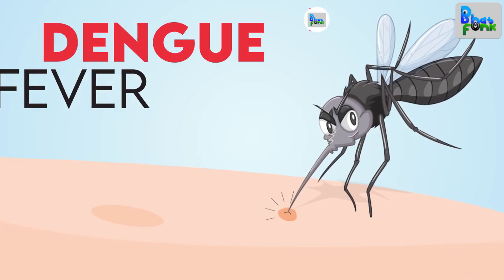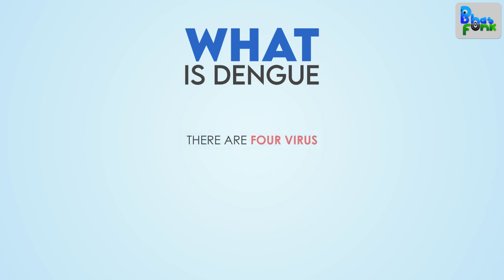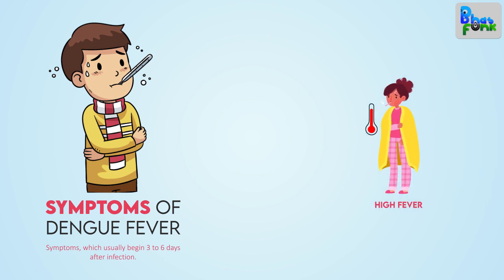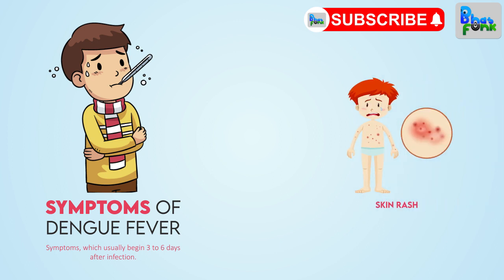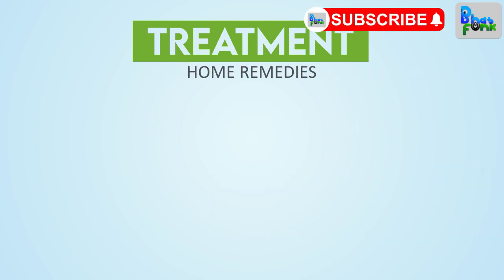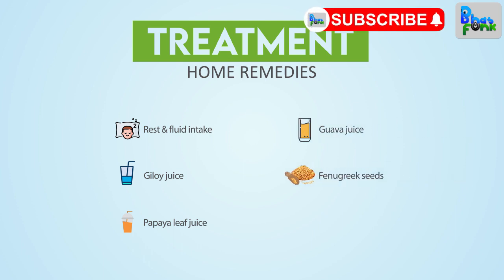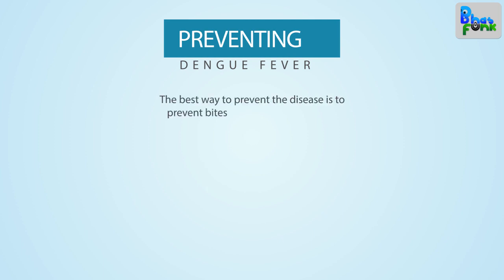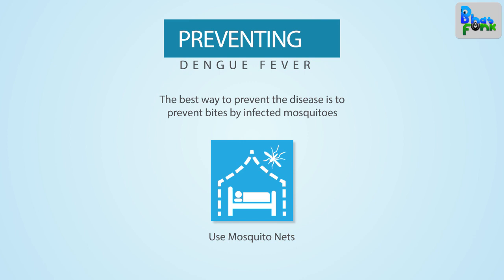Dengue Fever | Dengue Fever Symptoms | Dengue Fever Treatment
Dengue (pronounced DENgee) fever is a painful, debilitating mosquito-borne disease caused by any one of four closely related dengue viruses. These viruses are related to the viruses that cause West Nile infection and yellow fever.
An estimated 400 million dengue infections occur worldwide each year, with about 96 million resulting in illness. Most cases occur in tropical areas of the world, with the greatest risk occurring in:

The Indian subcontinent
Southeast Asia
Southern China
Taiwan
The Pacific Islands
The Caribbean (except Cuba and the Cayman Islands)
Mexico
Africa
Central and South America (except Chile, Paraguay, and Argentina)
Most cases in the United States occur in people who contracted the infection while traveling abroad. But the risk is increasing for people living along the Texas-Mexico border and in other parts of the southern United States. In 2014, an outbreak of dengue fever was identified in Hawaii with other outbreaks in 2013 in Brownsville, Texas and Key West, Fla.

Dengue fever is transmitted by the bite of an Aedes mosquito infected with a dengue virus. The mosquito becomes infected when it bites a person with dengue virus in their blood. It can’t be spread directly from one person to another person.

Symptoms of Dengue Fever
Symptoms, which usually begin four to six days after infection and last for up to 10 days, may include

Sudden, high fever
Severe headaches
Pain behind the eyes
Severe joint and muscle pain
Fatigue
Nausea
Vomiting
Skin rash, which appears two to five days after the onset of fever
Mild bleeding (such a nose bleed, bleeding gums, or easy bruising)
Sometimes, symptoms are mild and can be mistaken for those of the flu or another viral infection. Younger children and people who have never had the infection before tend to have milder cases than older children and adults. However, serious problems can develop. These include dengue hemorrhagic fever, a rare complication characterized by high fever, damage to lymph and blood vessels, bleeding from the nose and gums, enlargement of the liver, and failure of the circulatory system. The symptoms may progress to massive bleeding, shock, and death. This is called dengue shock syndrome (DSS).

People with weakened immune systems as well as those with a second or subsequent dengue infection are believed to be at greater risk for developing dengue hemorrhagic fever.